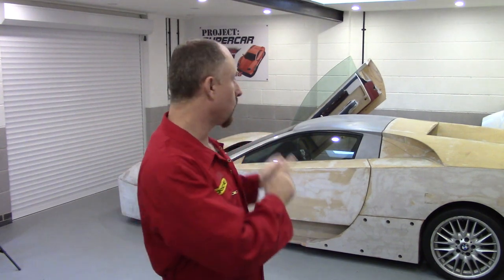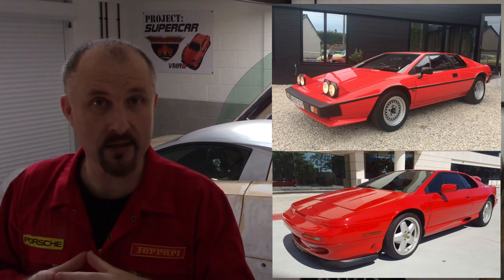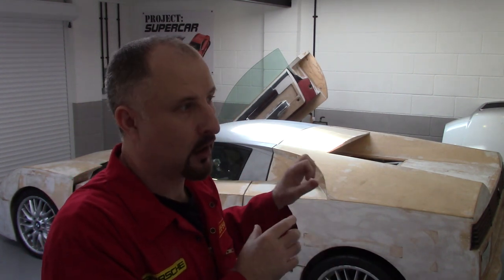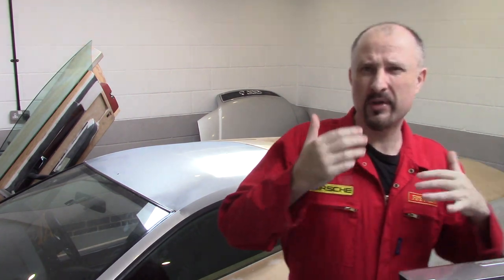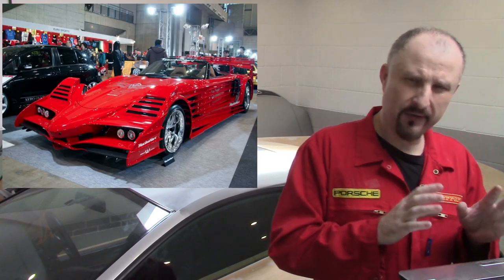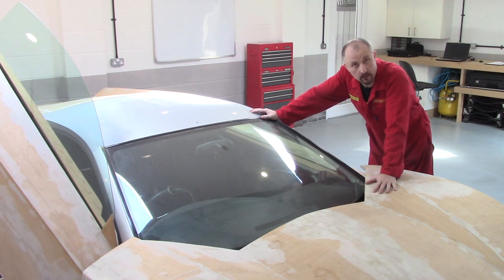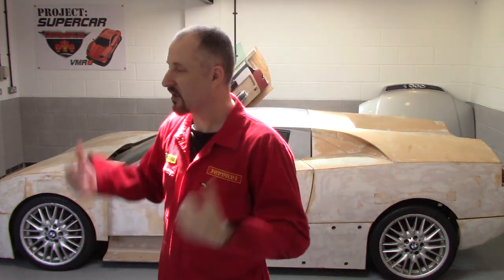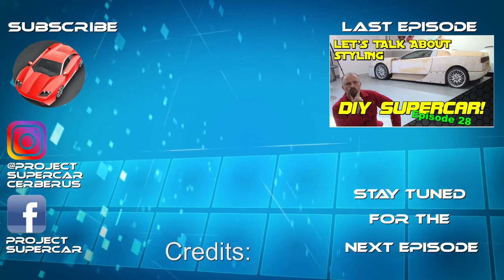Styling and Designing my DIY Supercar Part 2: Prototype Ep29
With the car back together in the last episode, we can go over the cars that inspired this build and cover the many problems that some DIY car builders many face.